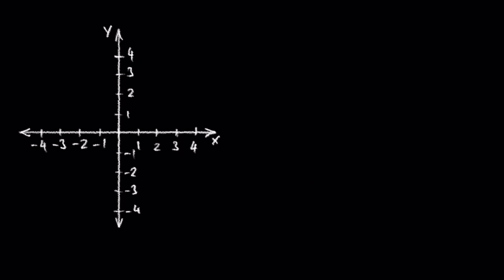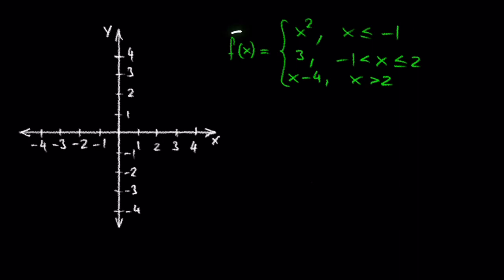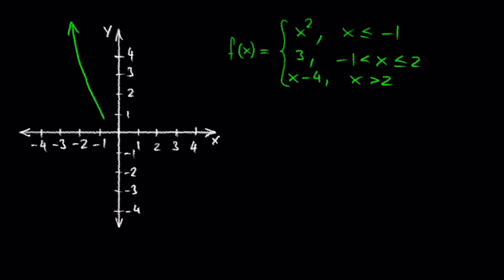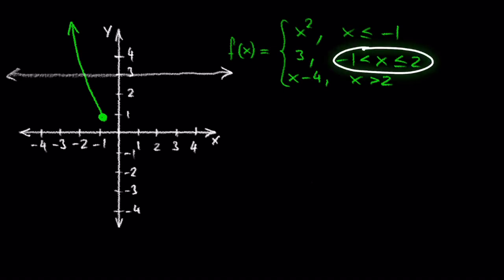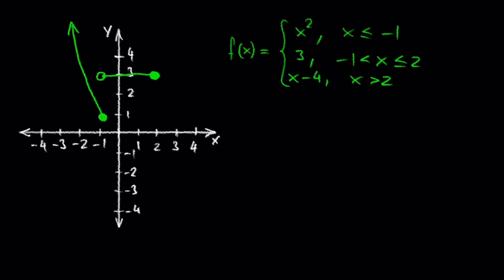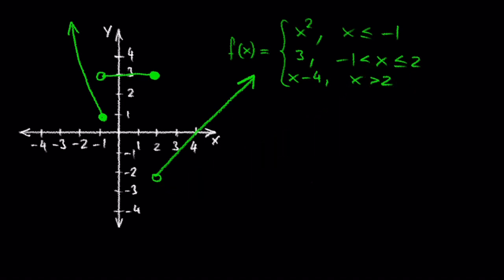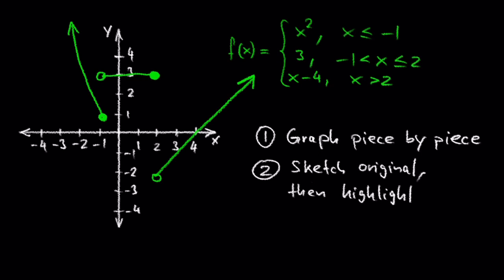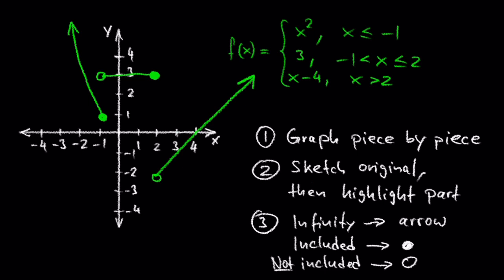Graphing Piecewise Functions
This video shows how do graph piecewise functions.
We sketch the original function and then we highlight the piece of the function which is restricted by the domain.
An arrowhead means the graph of the function goes on forever, an closed circle means, the number is included in the domain, and an open circle means, that the number is not included in the domain.